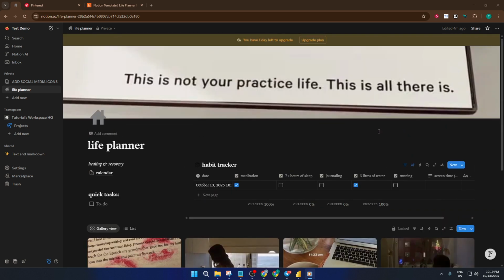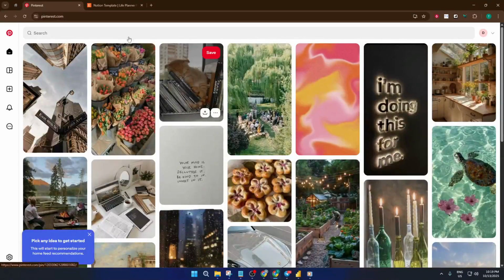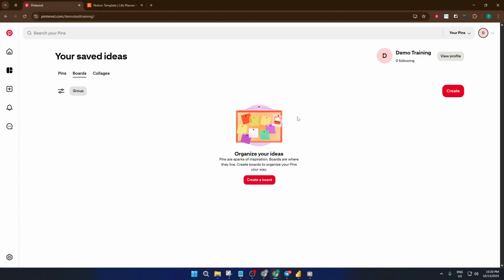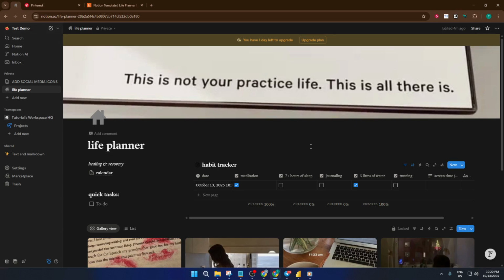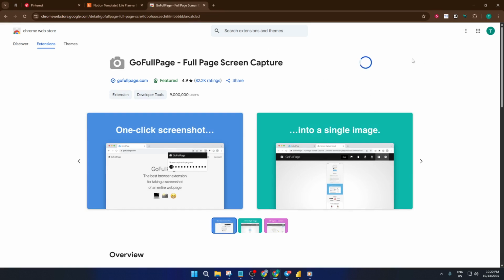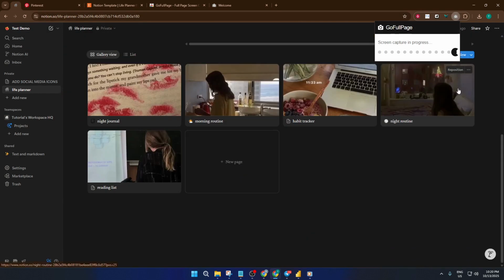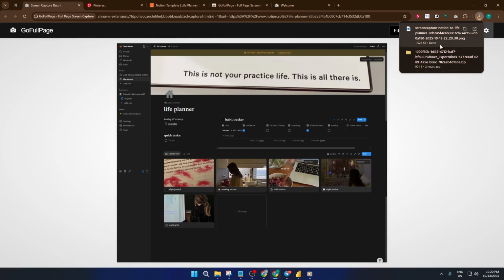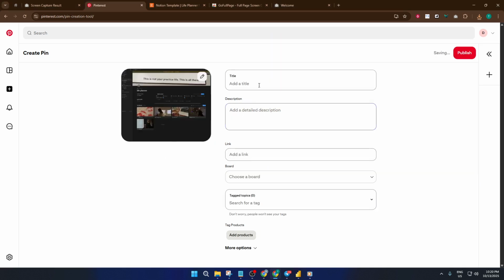How to Market Notion Templates Without Social Media in 3 Minutes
This clear, practical tutorial shows you how to market Notion templates without social media. You’ll see the settings, tools, and steps that matter so you can complete the task without unnecessary guesswork. Notion menus can vary slightly by device, plan, and workspace configuration, so the walkthrough also explains what to look for if your screen appears different.